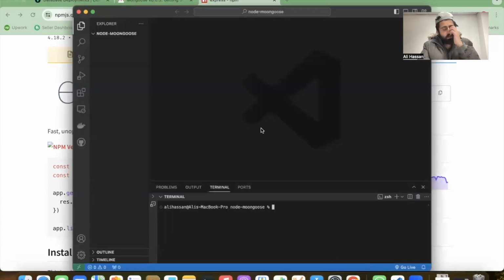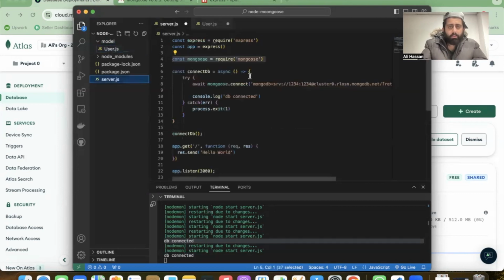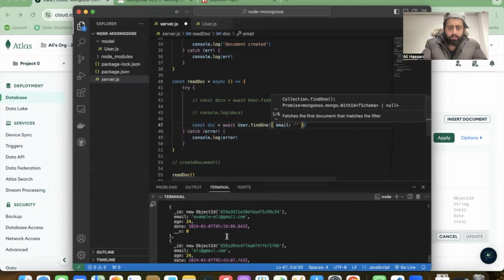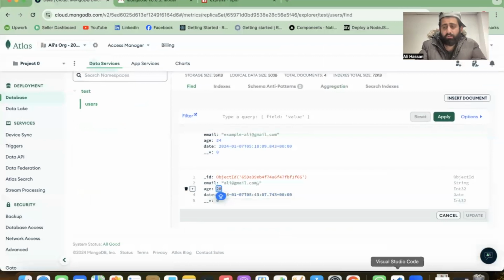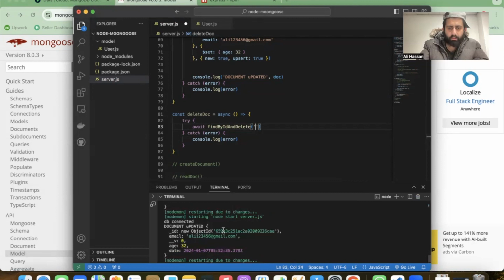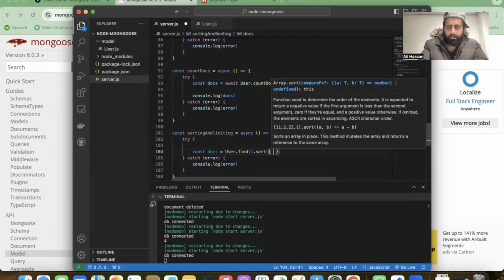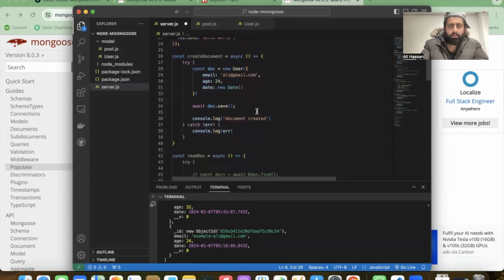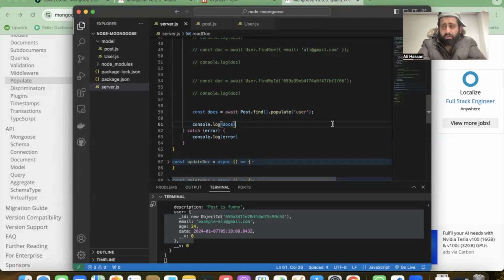MongoDB crash course using MONGOOSE in NODEJS | FOR BEGINNERS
Hi Guys 👋, Welcome to MongoDB crash course using MONGOOSE in NODEJS.

Many Thanks 🚀🚀🚀